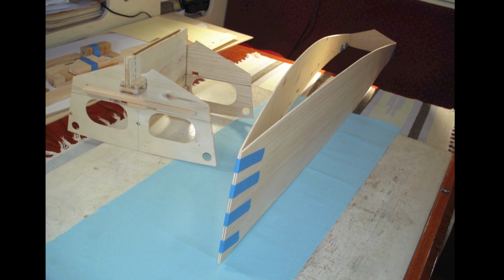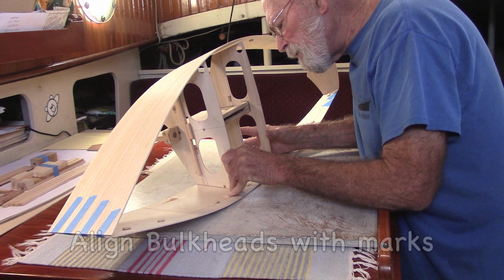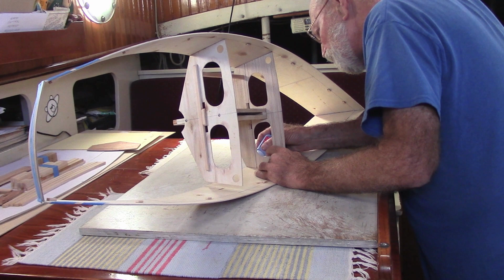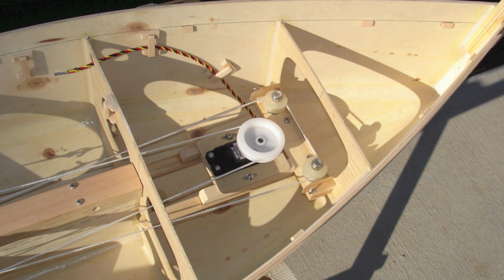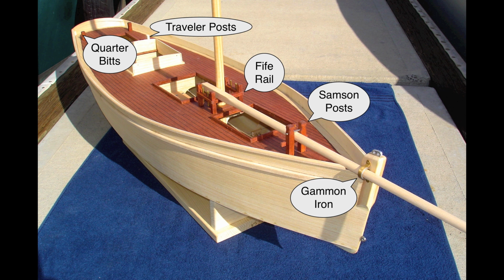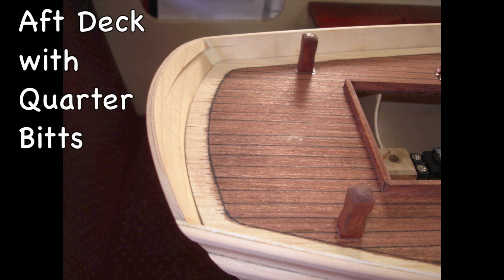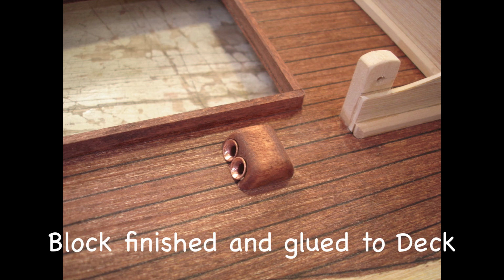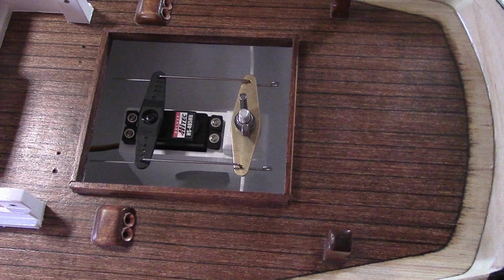RC Sailboat DIY plywood Hull for Gaff Cutter "FLYER'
DESCRIPTION:
Photos and video from the build of the original ‘FLYER’. This is a semi-scale model inspired by the legendary English Pilot Cutters.

DACRON SAILS for all the Bearospace boats are available from sailmaker Rod Carr:

The hull construction is plywood over bulkheads, very much like the other Bearospace boats. What sets the Cutter apart from the other Bearospace boats is the sail plan which has 2 (or 3) overlapping headsails. These headsails require a second winch system below decks. The skipper must pull the headsails around to the other side each time the boat tacks, creating a whole new level of involvement for the Skipper when sailing.

Music from Youtube Music Library:
Down the Street Blues - Unicorn Heads